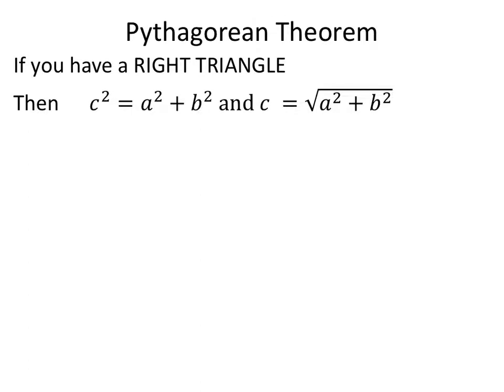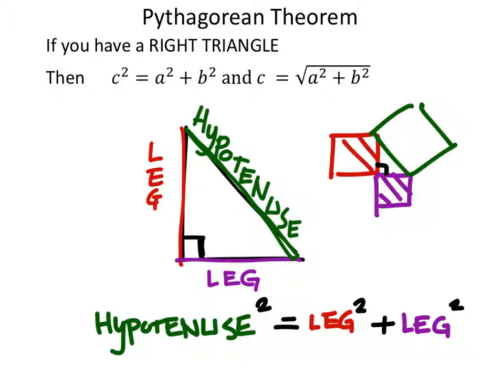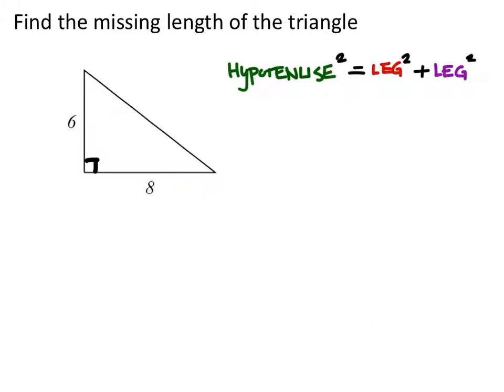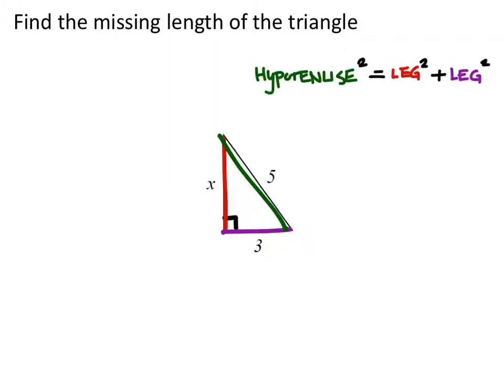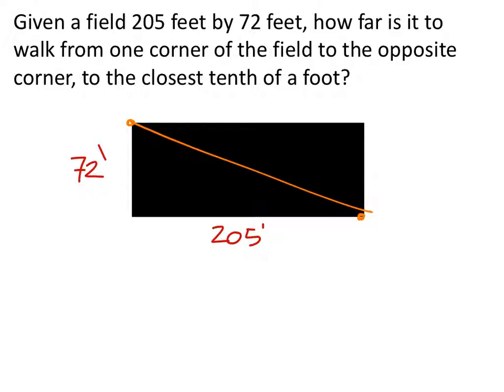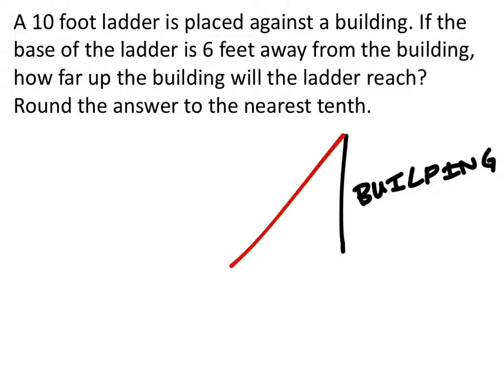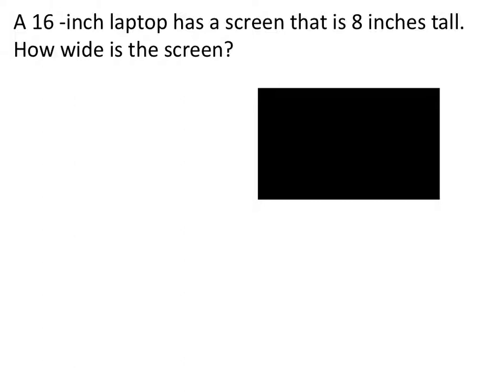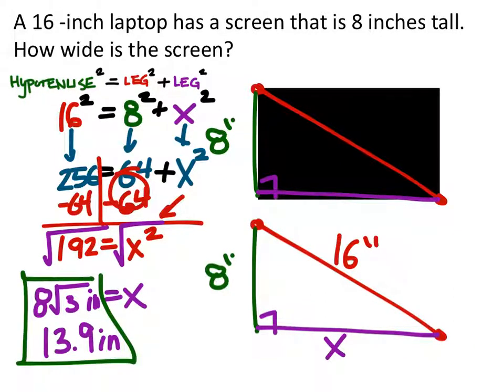The Pythagorean Theorem (MATH 980 Unit 5 Lesson 6)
This lesson covers the basics of the Pythagorean Theorem and how to solve for a missing leg value, and a missing hypotenuse value.